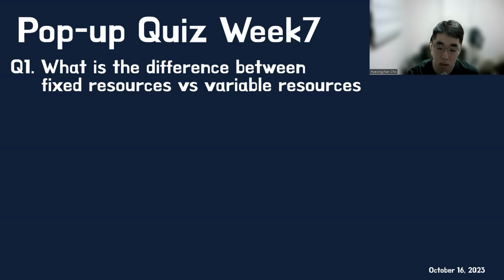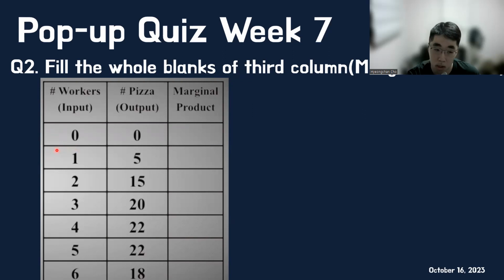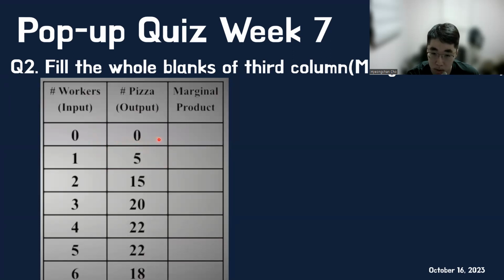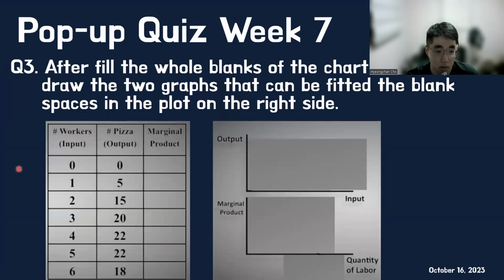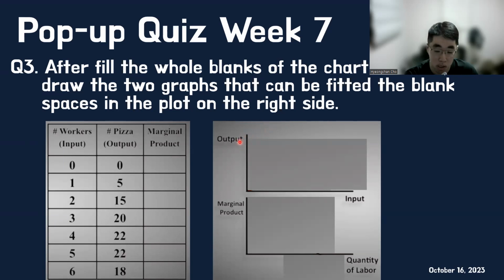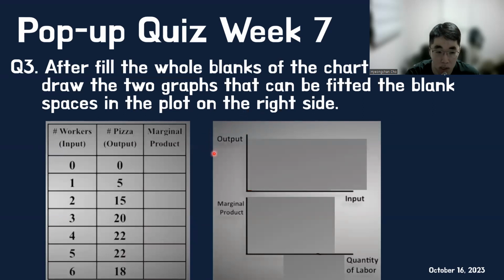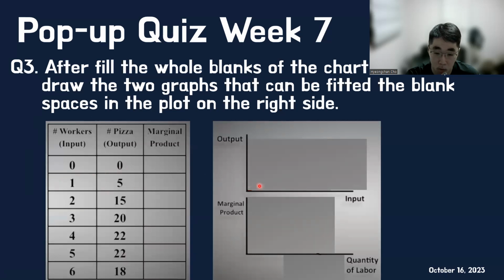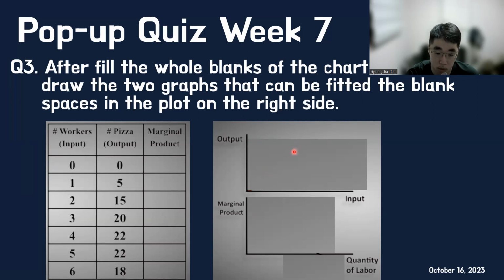Introduction to Economics Week 7-2)